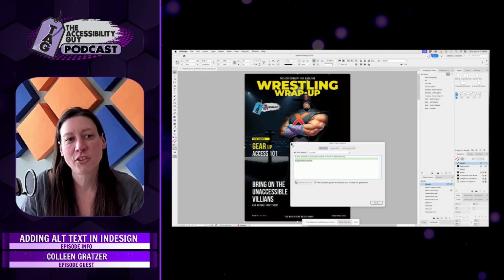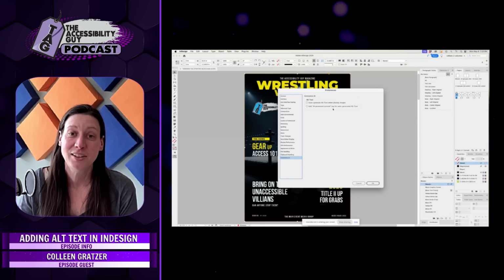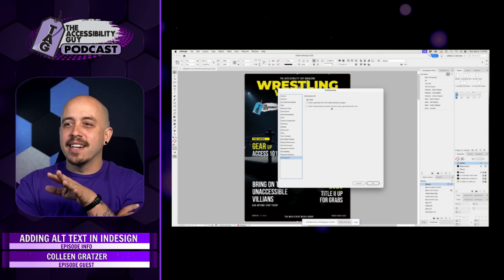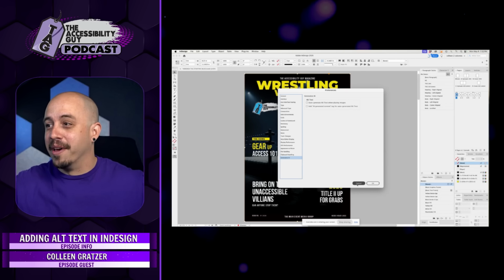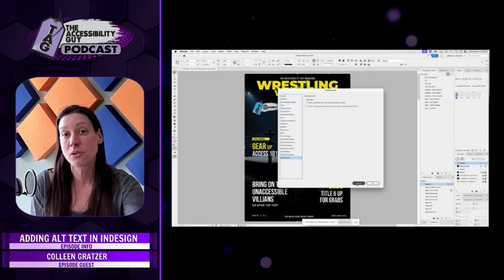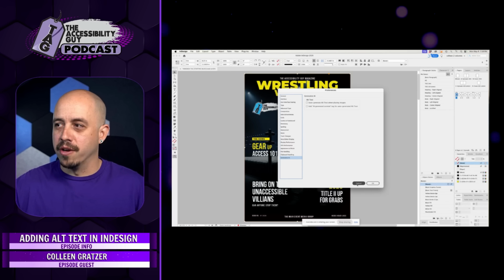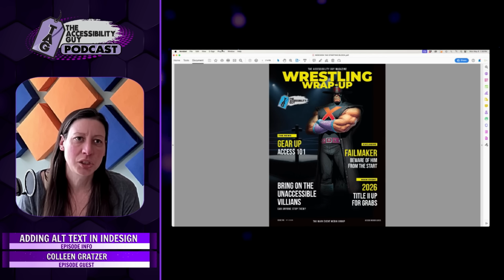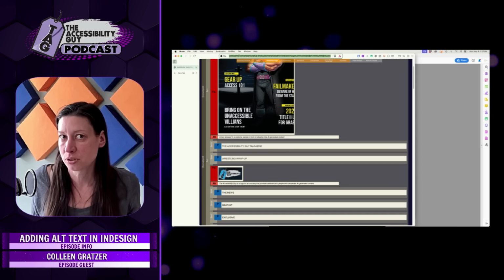How to add alternate text to an image in InDesign with Colleen Gratzer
This video walks users through adding alt text to images in InDesign.

This is an outtake from my Podcast episode with Colleen Gratzer. She can be found over at @DesignDomination

00:00 Introduction
00:28 Determine if the image needs alt text
00:43 Where to add the alt text
01:45 Disable AI alt text generator
02:42 Beware the AI alt text generator!
03:29 Dax Castro alt text automator
05:25 Callas PDFGoHTML plugin

Do you have deeper accessibility needs? Book a FREE 15-minute call with me, The Accessibility Guy